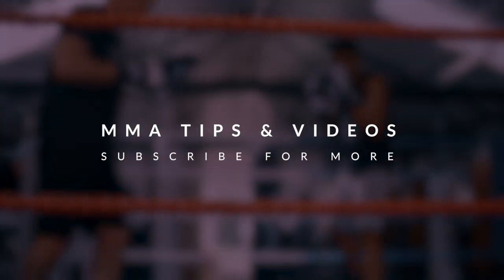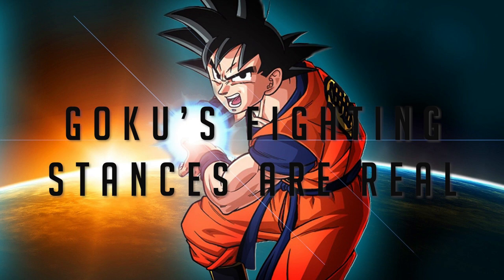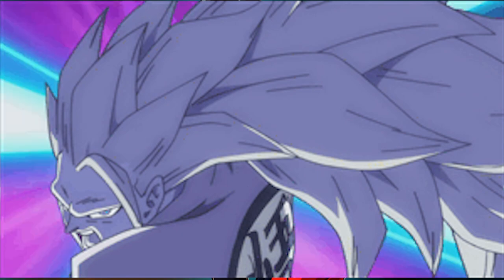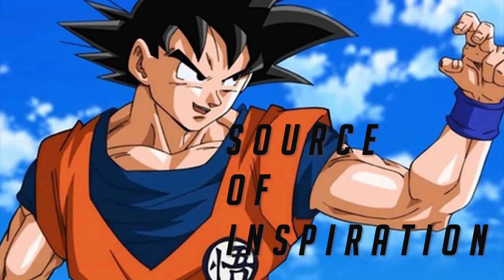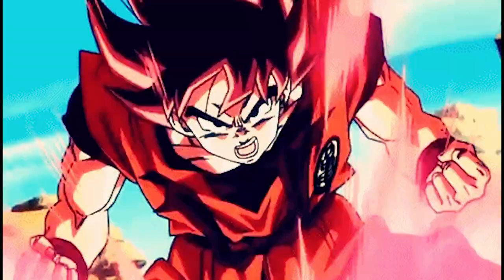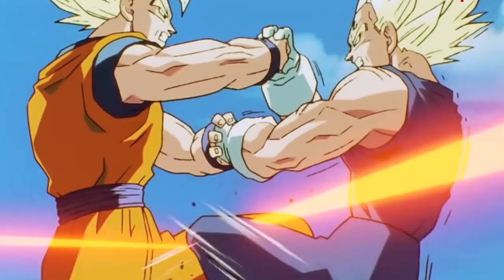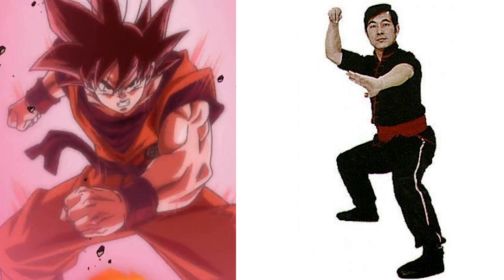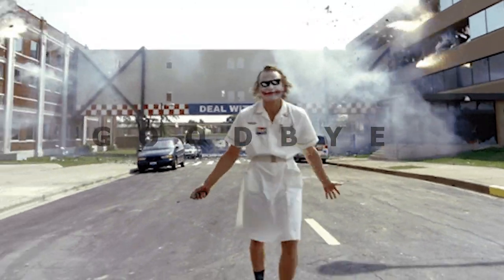Goku Fighting Stances Are Real Kung fu Stances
Hello Guys! Goku's fighting stances are moderation of real Chinese martial arts stances.
As we all know, Dragon ball Z was inspired from ‘the journey to the west', a Chinese story. Goku's character is based on the ‘drunken master' , a Jackie chan starred film.
BajiQuan stance- In this stance, the fists are held loosely and slightly open.

Gifs from Giphy and tenor.

Mindsmash recommendation: Sappheiros-Awake